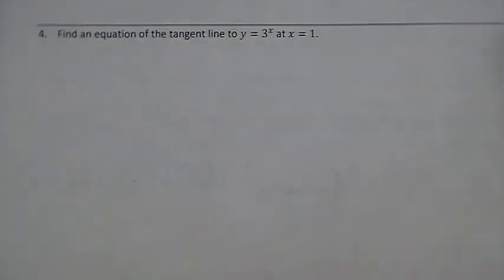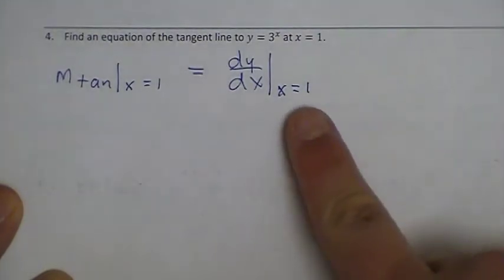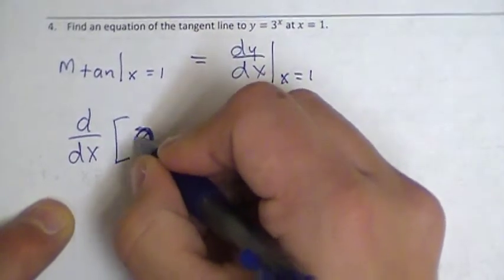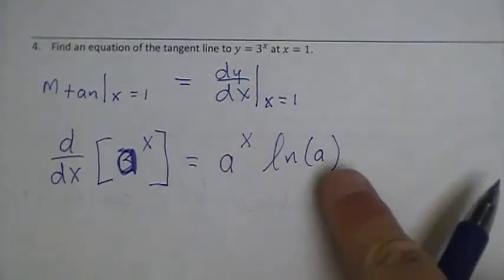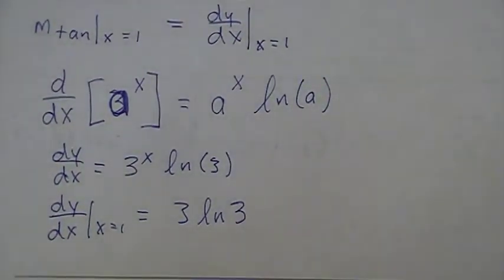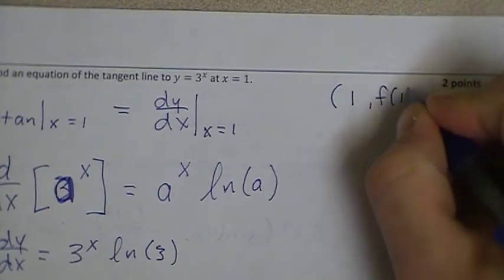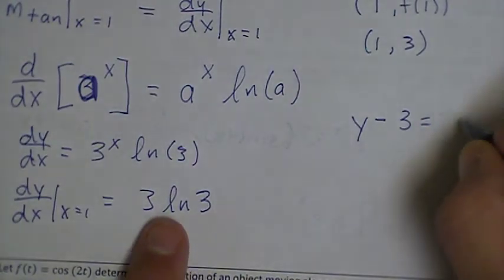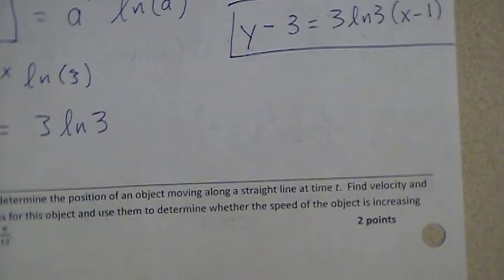HW Quiz 2.6 & 2.7: #4